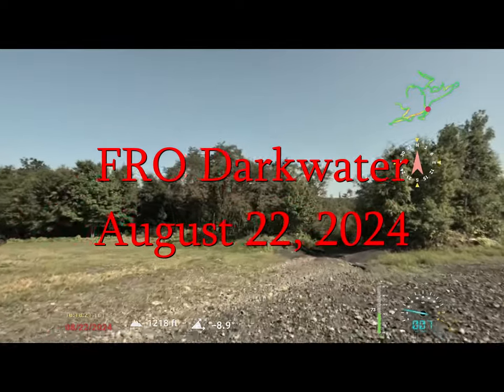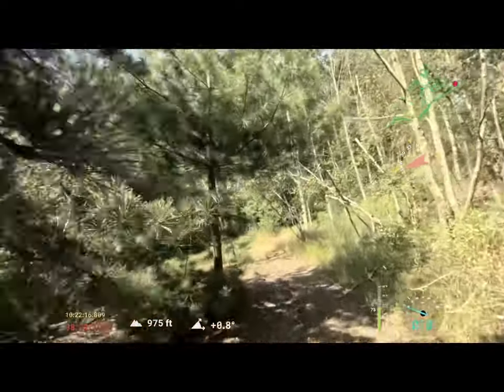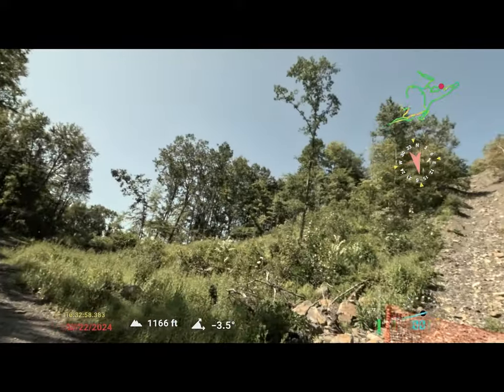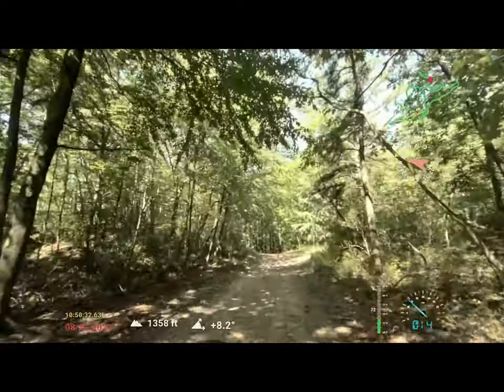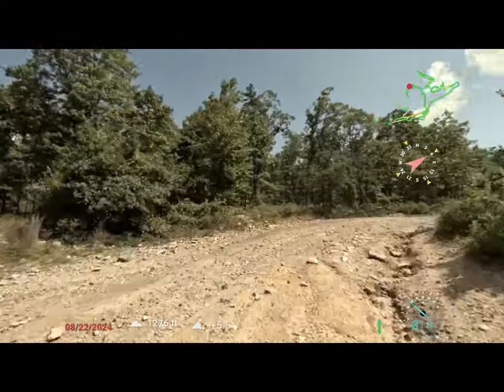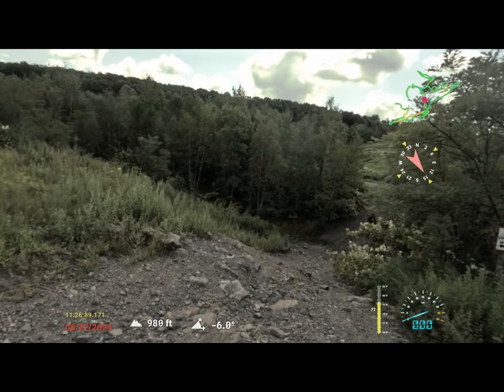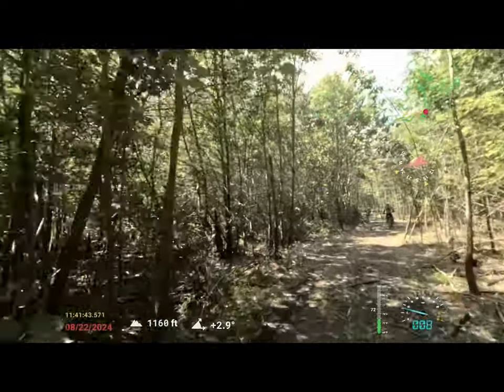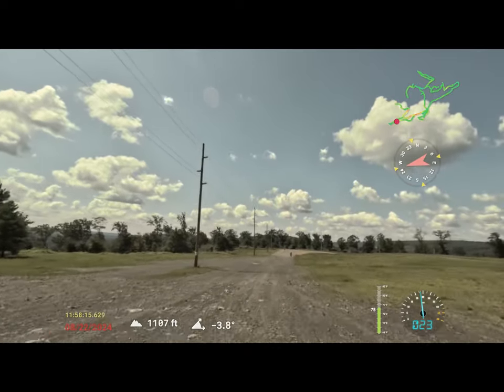FRO Darkwater August 22, 2024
Great ride, about 16 miles all in the main Darkwater section of FRO (Famous Reading Outdoors) in St Clare, PA.

Boring rating: A bit less boring than usual. But its still just a mellow ride on trails.